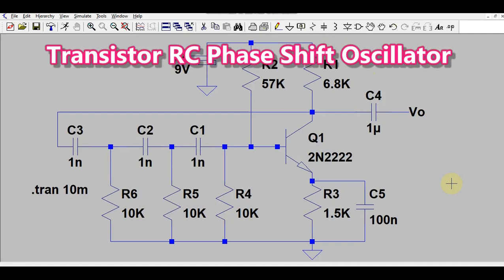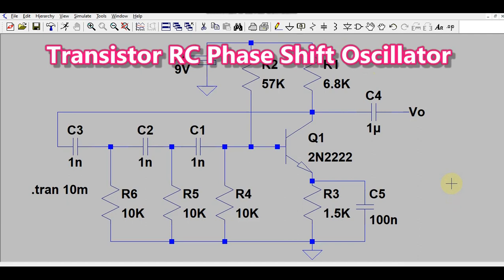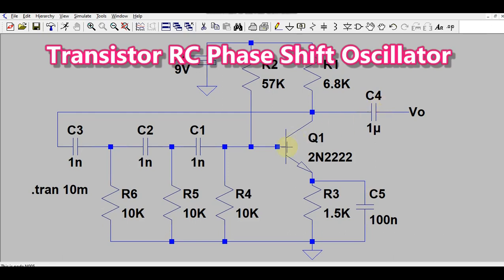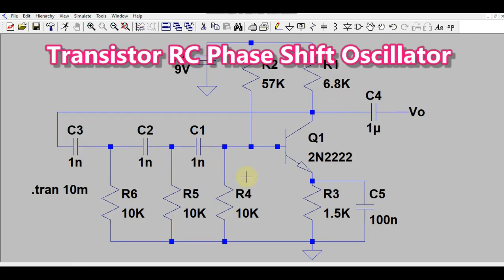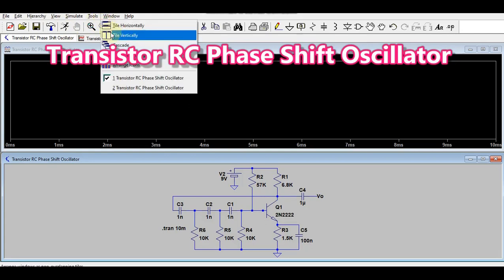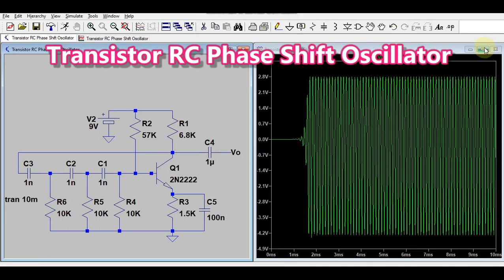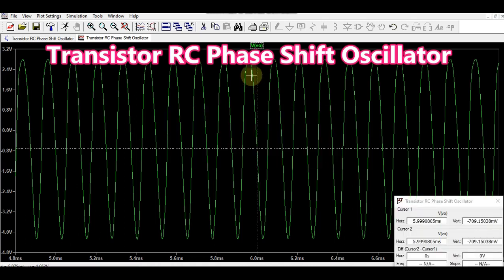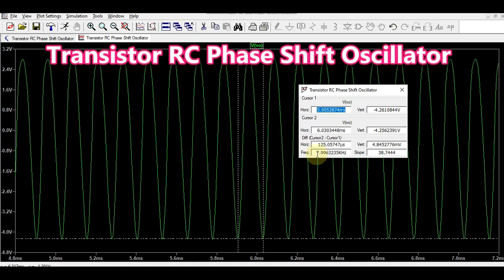LTSpice Transistor RC Phase Shift Oscillator | Simulation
Transistor RC phase shift Oscillator using LT Spice Explained